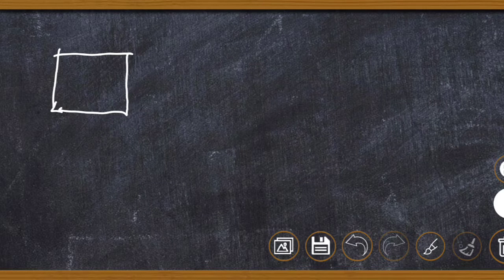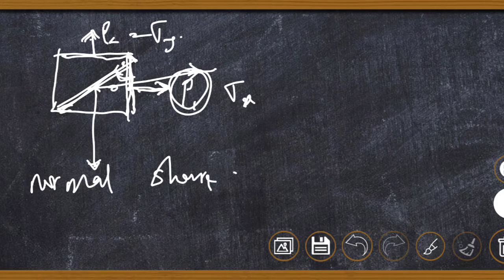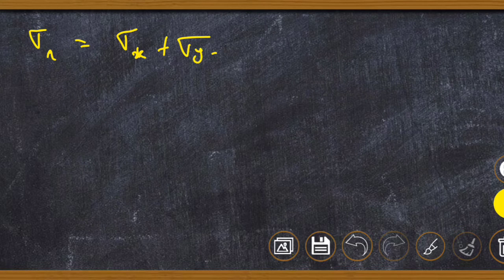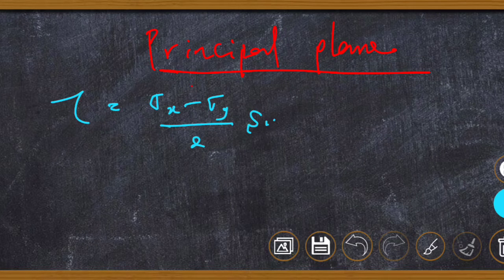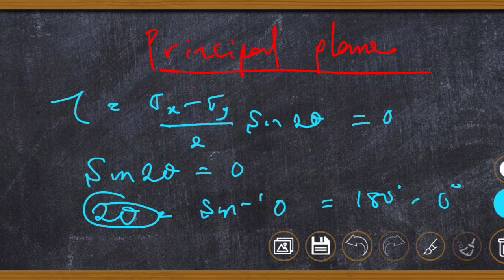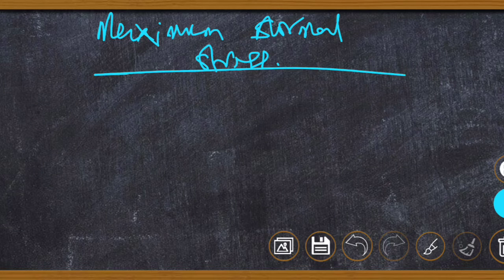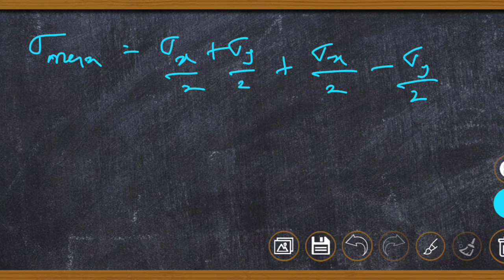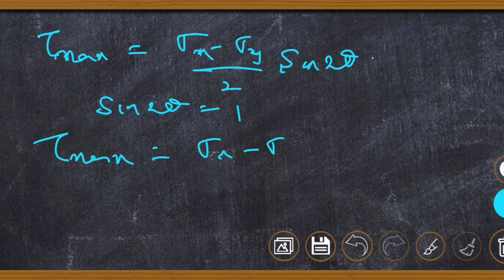Stress Equations in a Plane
equations of stress in a plane is derived with full explanation in this video